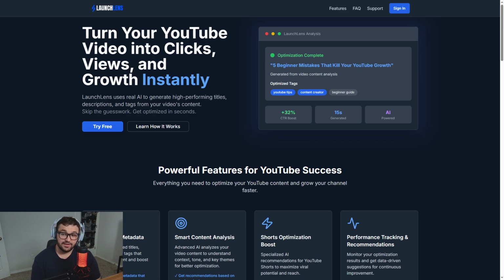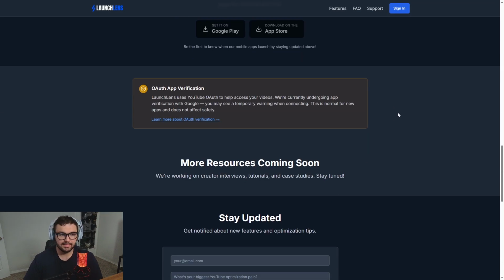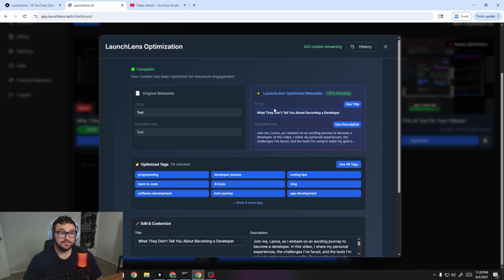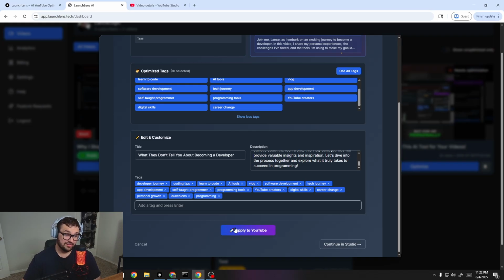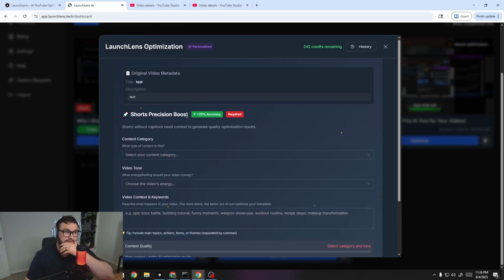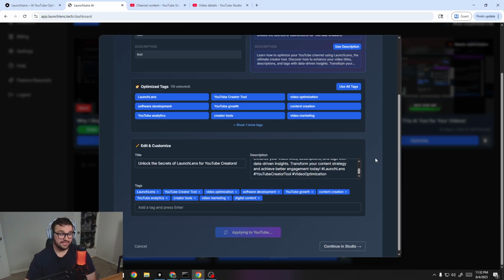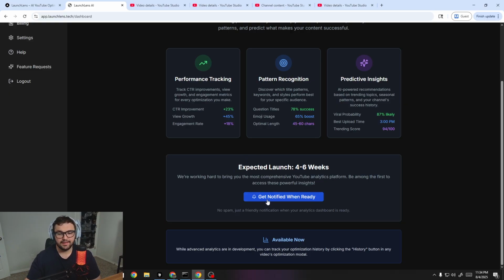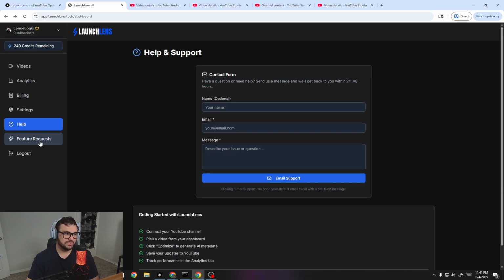This AI Writes Your YouTube Titles & Tags FOR YOU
Are you spending more time wrestling with YouTube SEO than actually creating videos? I built an AI tool from scratch to fix that, and in this video, I'm giving you a complete behind-the-scenes demo.

Discover Launch Lens, the new AI-powered YouTube tool that analyzes your video's actual content—what you say and show on screen—to automatically generate high-performance titles, descriptions, and tags. This isn't just another keyword tool; it's designed to understand your video's core message and optimize it to beat the YouTube algorithm and maximize your reach.

Join my 'building in public' journey as a self-taught developer. I'll walk you through every feature, from optimizing long-form content to the 'Shorts Precision Boost,' and show you how this tool can fast-track your workflow. Learn how you can leverage AI to get back to what you do best: creating.

➡️ Sign up for the Launch Lens Beta Waitlist: launchlens.tech

If you're a YouTube creator looking for a growth advantage or are interested in the world of AI SaaS, you don't want to miss this.